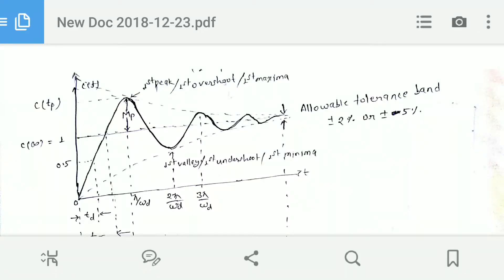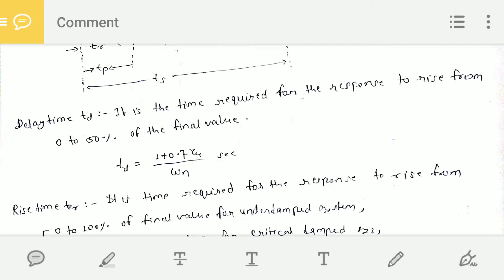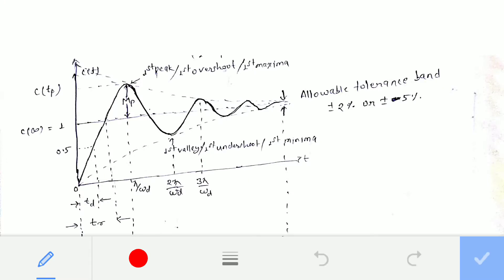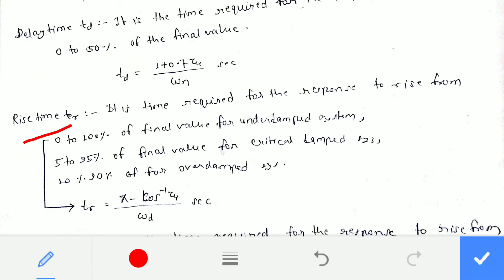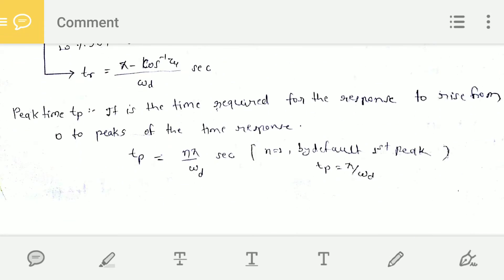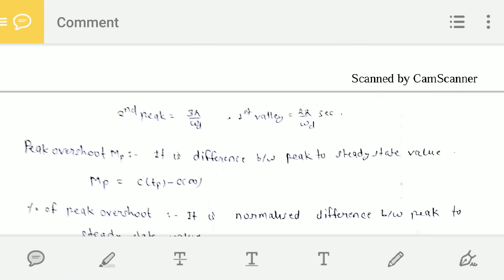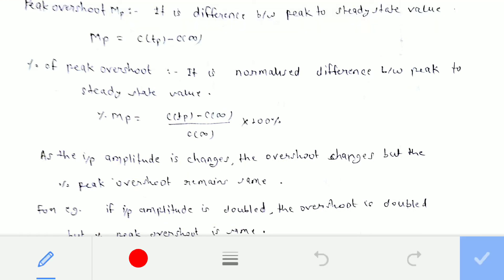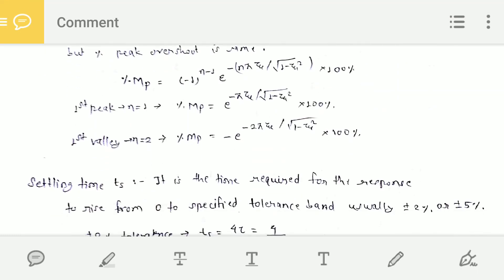Maximum peak overshoot, delay time, rise time, peak time, settling time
Time domain specification